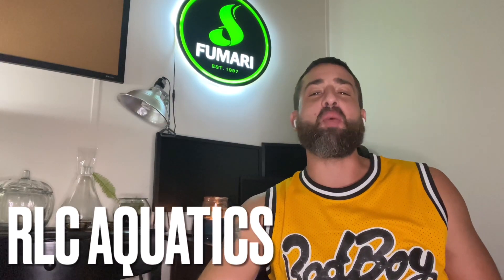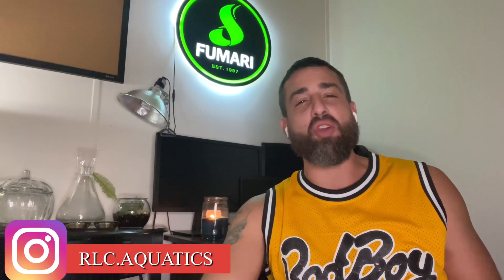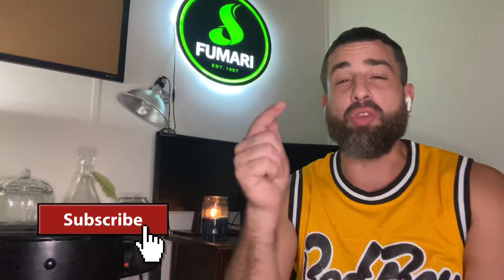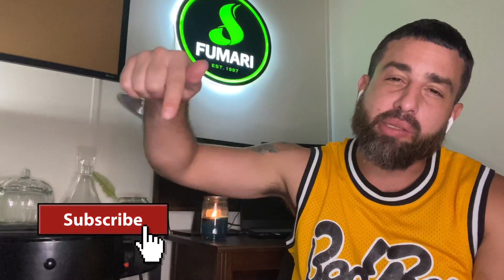5 GUPPY STRAINS I WANT IN MY FISH ROOM IN 2022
Here are 5 guppy strains that I want in my fish room in 2022! I know these are not the most expensive guppies and I know they are not the most rare species but these are the main strains I am targeting in 2022 for various reasons. I will list them further down in the description as well. Some of these fish I want because I want to cross breed them, some I want because I have been looking for them and either were not able to find them or just didn't have enough money to take that particular guppy home with me. I am going to start buying more 20 gallon aquariums and start using the 10 gallons for shrimp that I also will be getting in 2022. I will have videos coming out with 10 endler strains, 10 shrimp strains and also 10 corydoras strains that I want in my fish gallery. If you have or know of any good suppliers that carry any of these guppy strains and species please comment in the comment section. Thank you as always for viewing my channel!